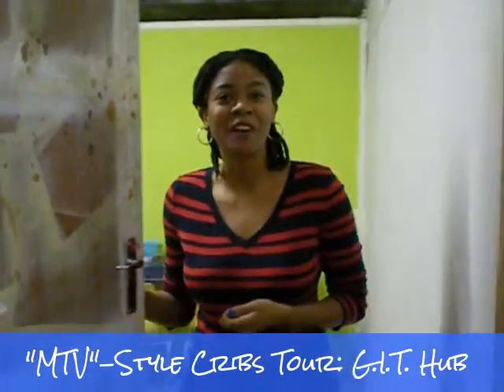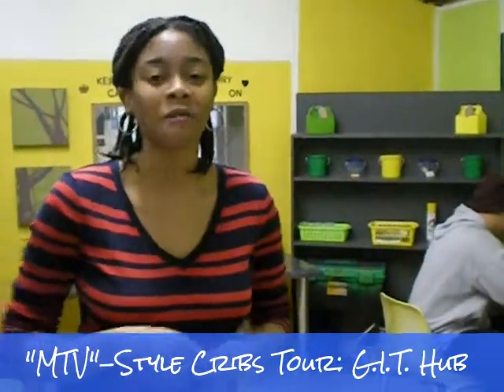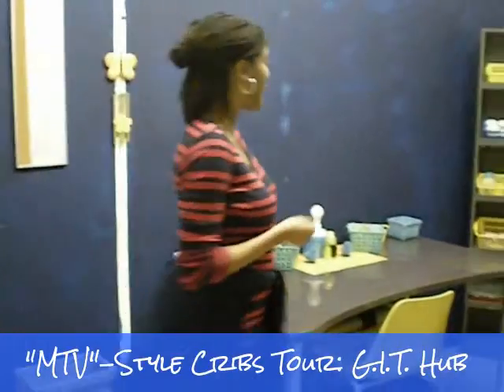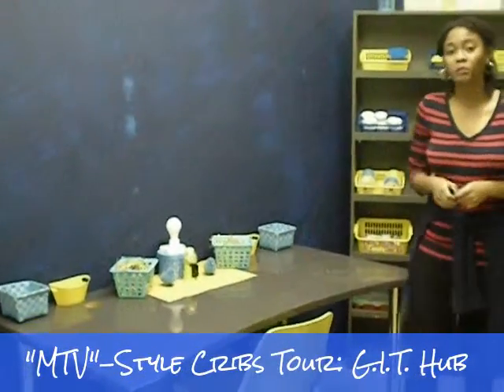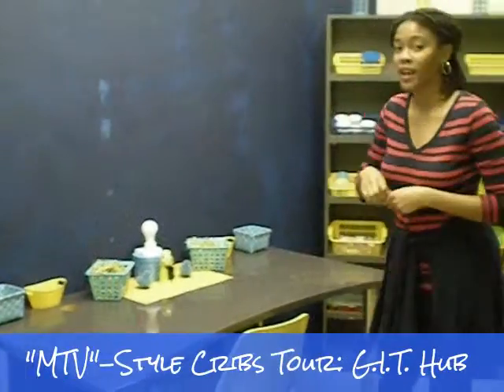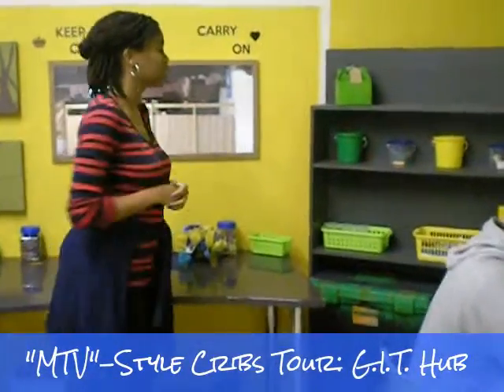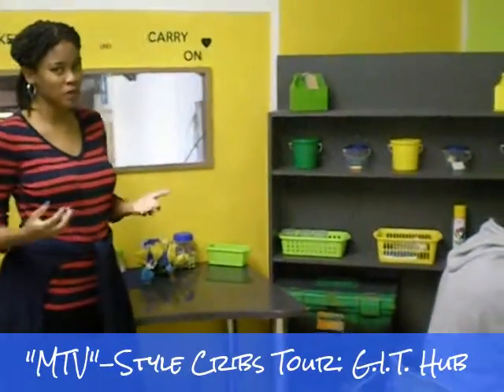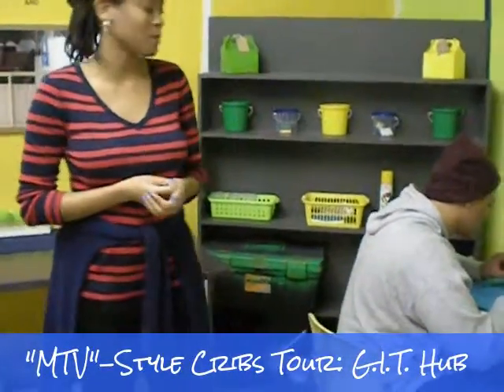G.I.T. Hub: Mbadika|EduGreen Manufacturing H.Q.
After several months of planning, our Manufacturing HQ with our local partners EduGreen in Cape Town, S. Africa is officially operational. :)